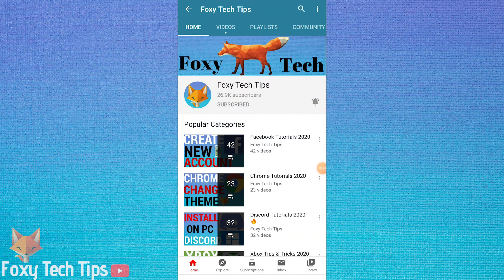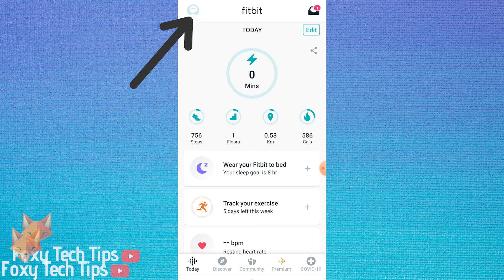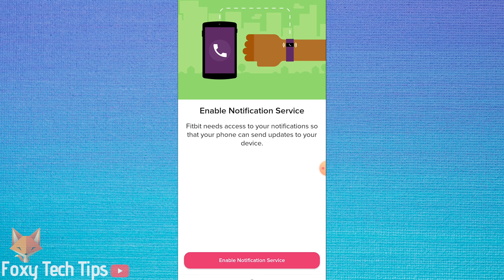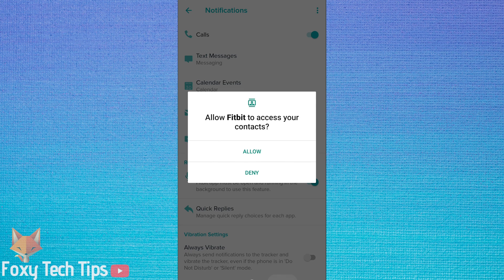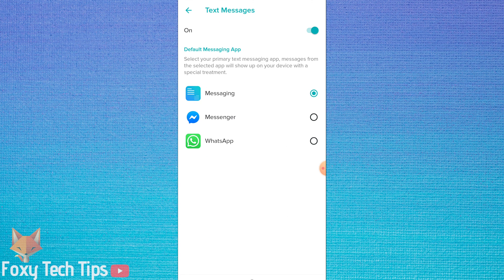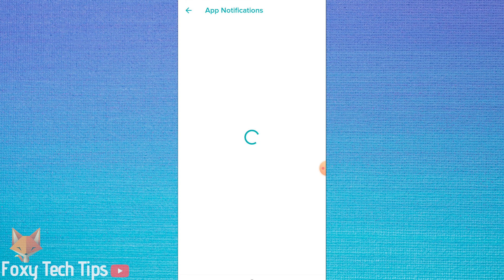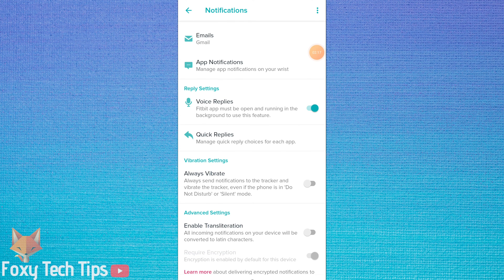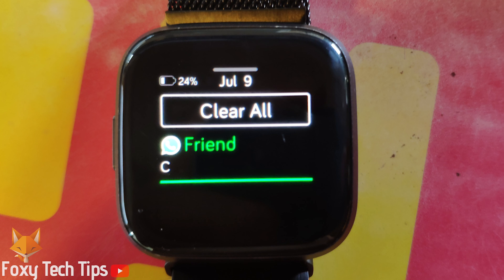How To Set Up Android Notifications on FitBit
Easy to follow tutorial on setting up Android notifications on your Fitbit device! Learn how to sync your phone notifications with your Fitbit now!

Steps:

- Start by launching the Fitbit app and making sure you are logged into your account. Tap your profile image at the top left of the screen.

- Now select your Fitbit from the list of devices connected to your account.

- Scroll down to the general settings and select ‘notifications’ .

- Tap ‘enable notifications’.

- This will open up notification access settings on your phone, you need to enable fitbit from the list here.

- Tap allow on the popup

- For notifications to work, you’ll need to give the app some extra permissions now. tap allow.

- Notifications are now enabled on your Fitbit, but we should customise them to our liking now.

- The first option here allows you to enable or disable phone call alerts on your watch

- Tap on ‘text messages’ to choose your favourite messenger app, this app will be given priority in your notifications so use the app you use for messaging people the most.

- If you have multiple email clients you can choose your main one here.

- Tap on ‘app notifications’ to choose which apps you want to receive notifications for on your Fitbit.

- You can enable or disable voice replies to message notifications as well as set up quick reply templates here.

- Notifications are now set up on your FItbit . If your phone isn’t on silent or do not disturb mode you will get a vibration when a new notification comes in.

- To see your notifications on your Fitbit, scroll down from the top and the notification bar will appear.

- You can reply to your messages here and clear the notifications once done.